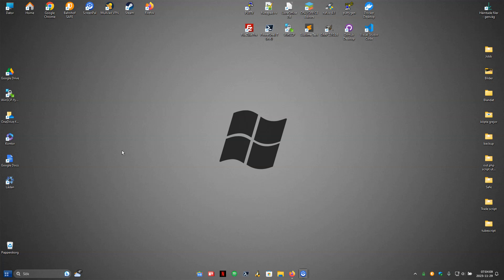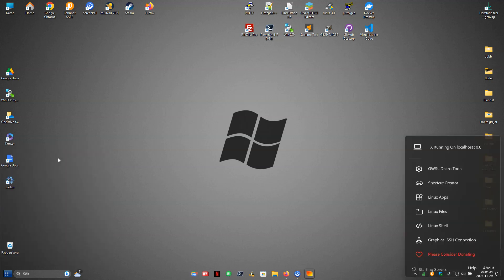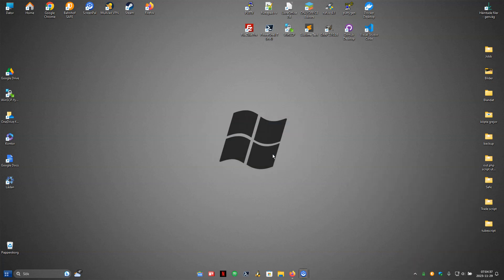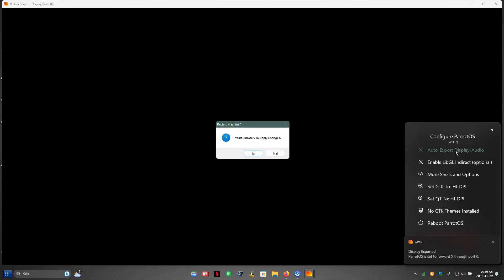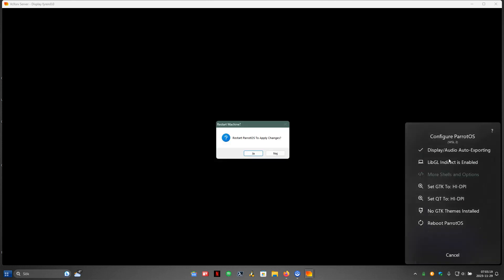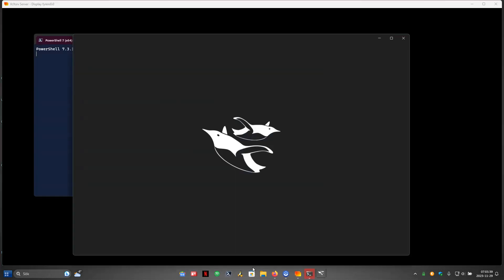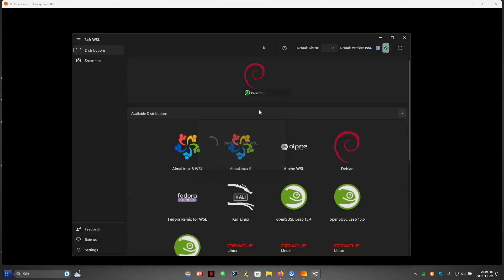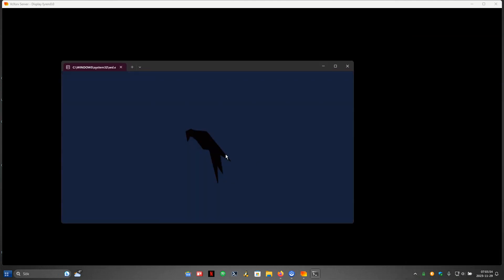GWSL for Windows 10/11 - SETUP - EASY - Youtube 2023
How to setup GWSL for Ubuntu, Debian and so on with working film and sound.